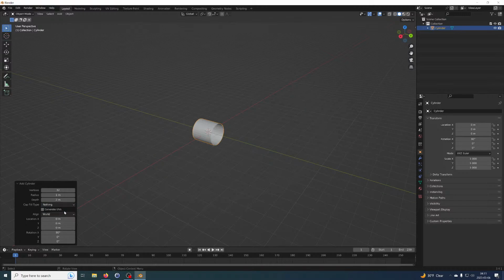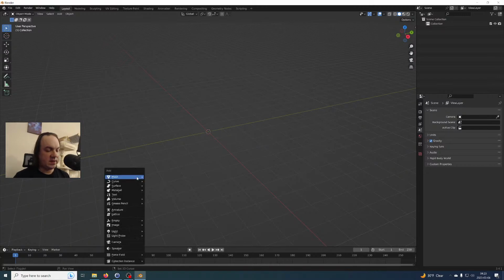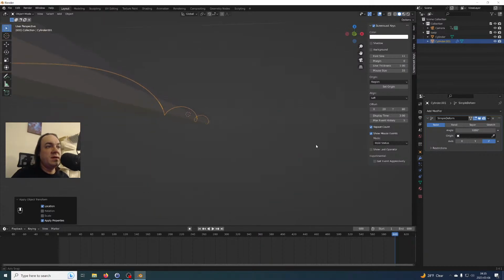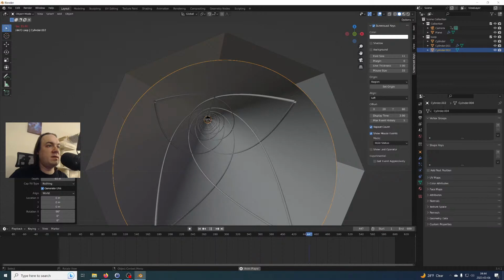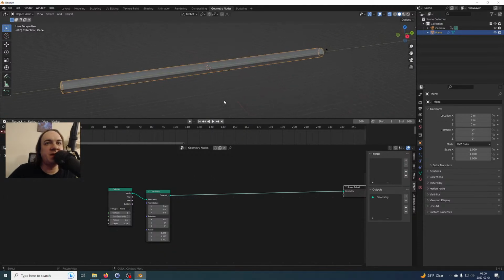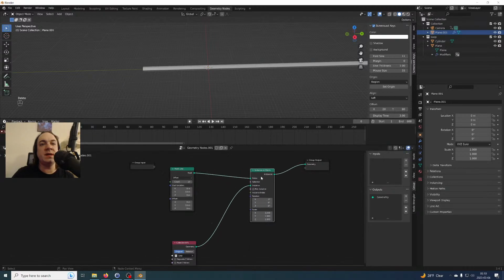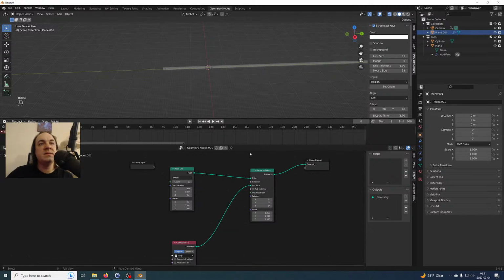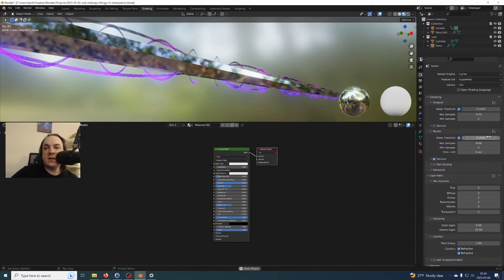Will it Blend (!k, !hug, !commands) (2023-03-03)